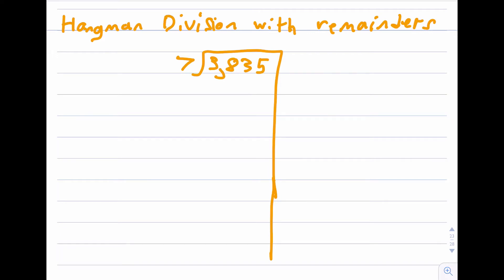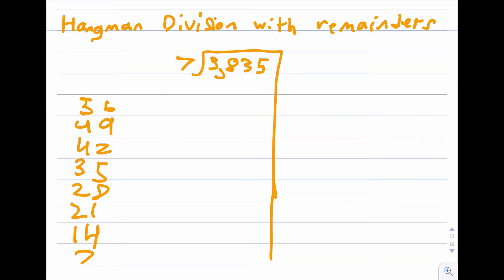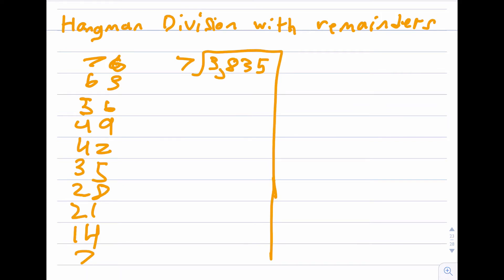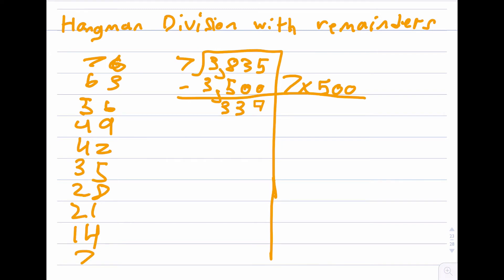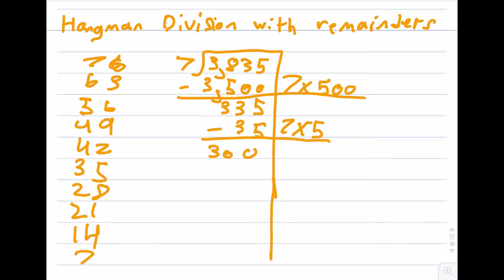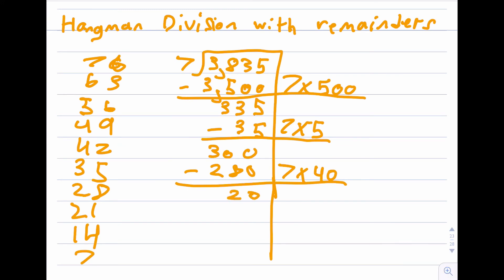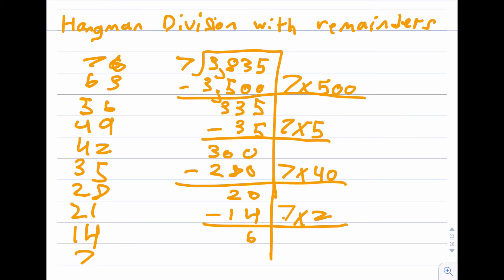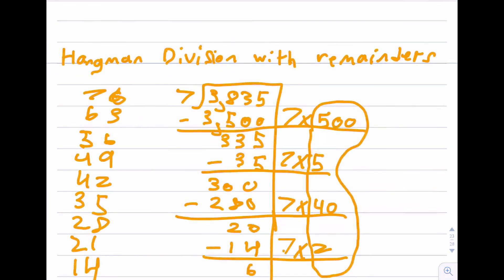Hangman Division with Remainders!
Adam and Elisa show you how to use the Hangman Division strategy to solve a big division problem with a remainder.